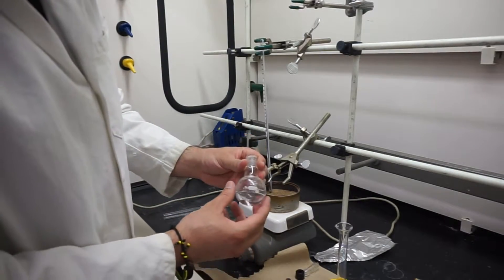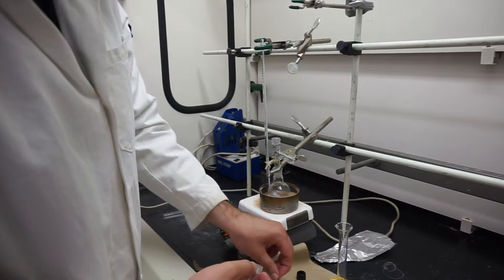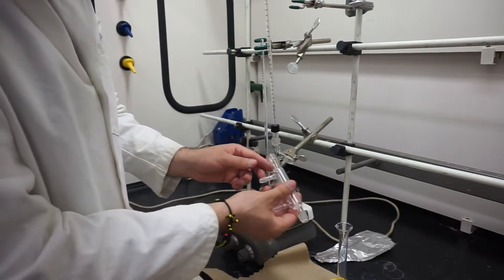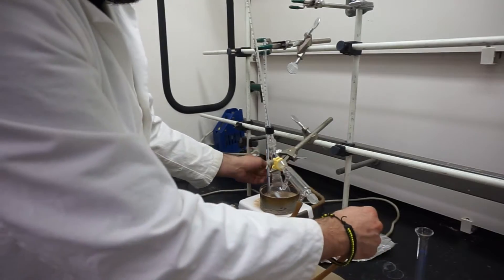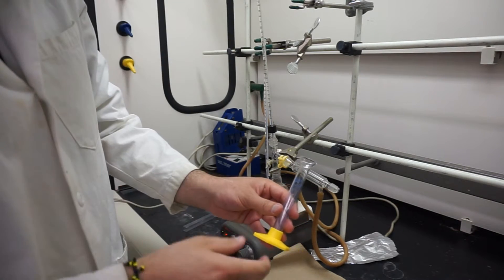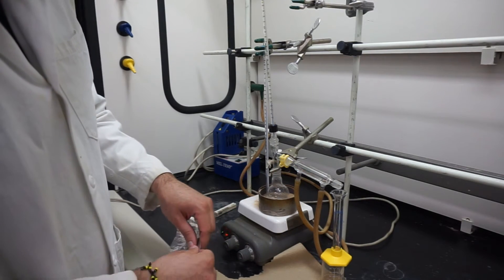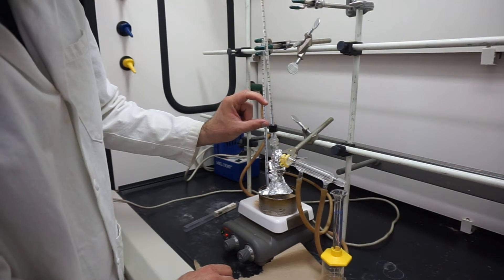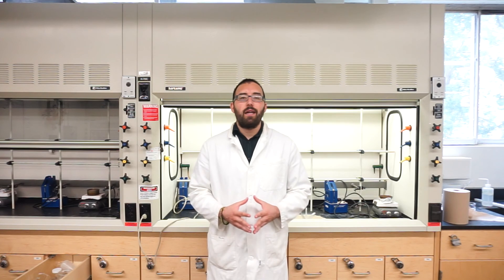Chem 333: Distillation with and without a vigreux column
This video is to be paired with Experiment 4 in CSUN's Chem 333